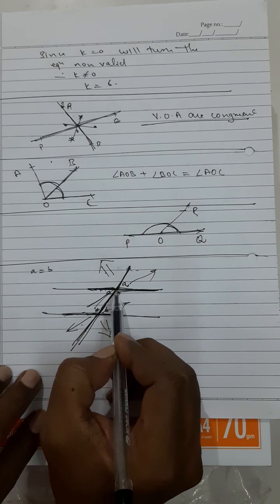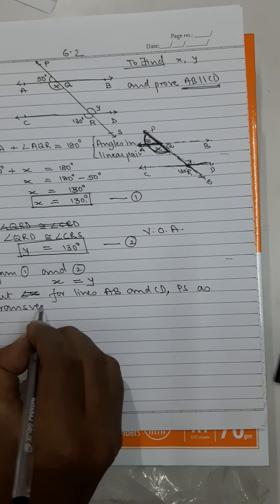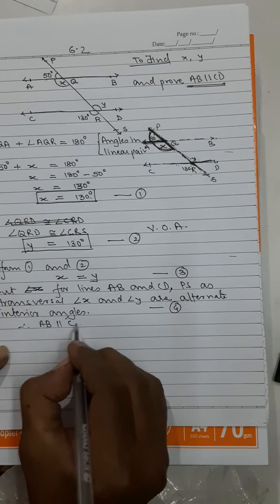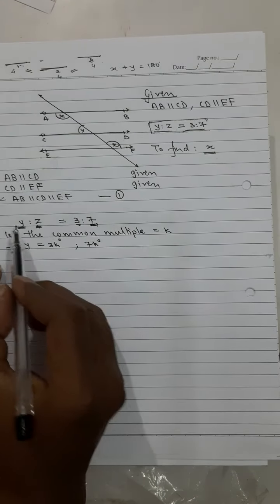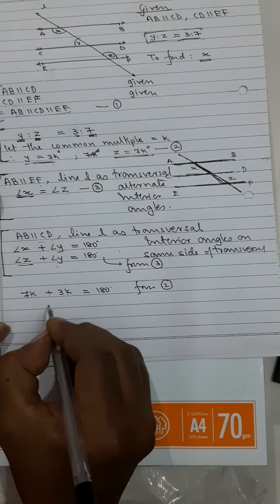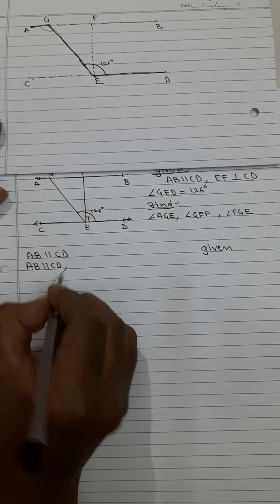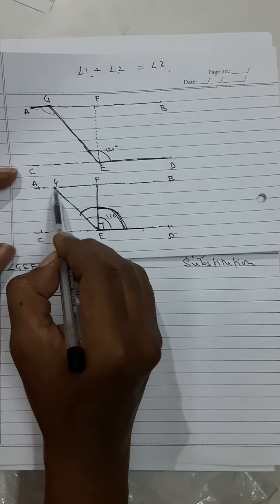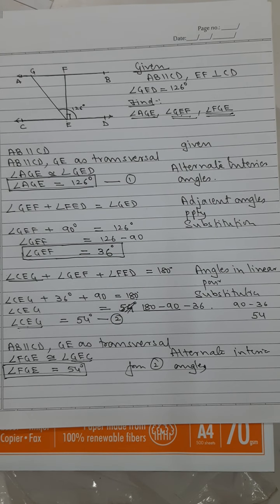CBSE IX Math Ch6 Ex 6.2 Q1 Q2 Q3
NCERT Math IX Ch 6 Lines and angles,  Ex 6.2
Q1  Q2  and Q3  are solved and explained in detail.